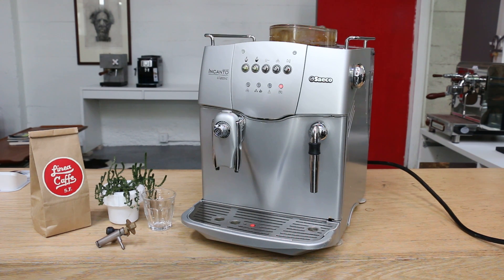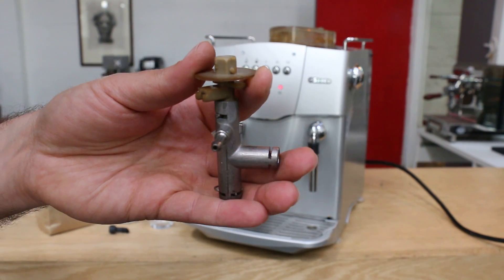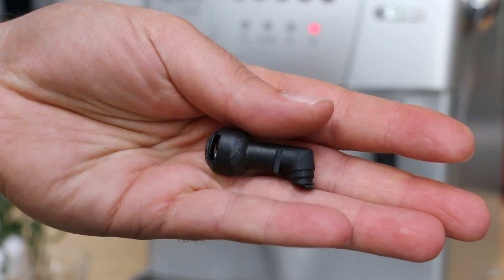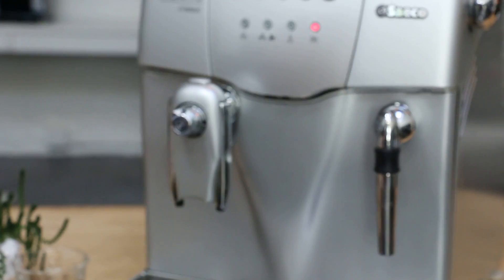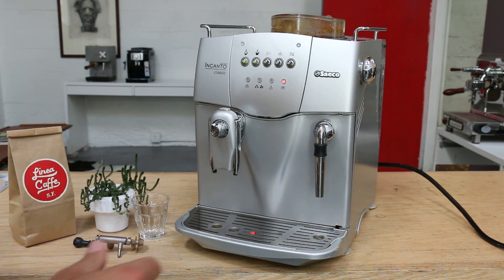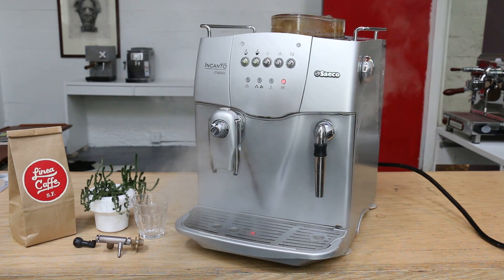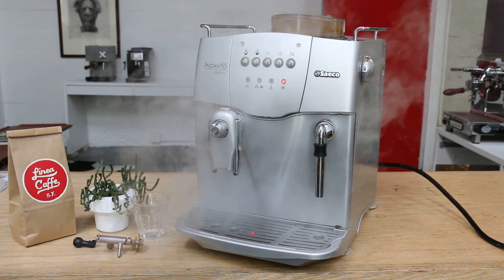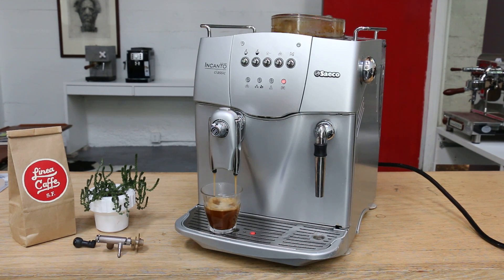Saeco Incanto Steam Valve Test 1039